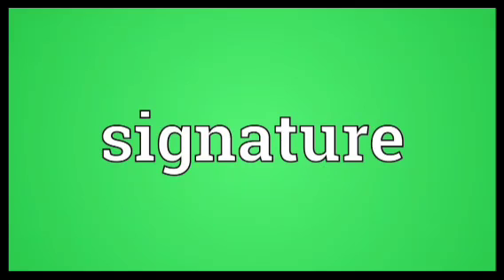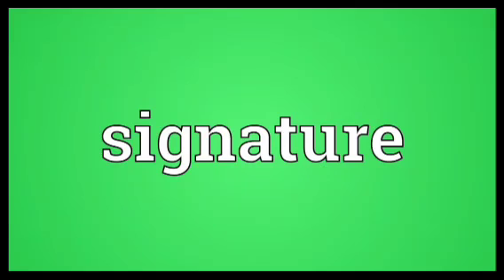Calicut University BA Third Semester English signature